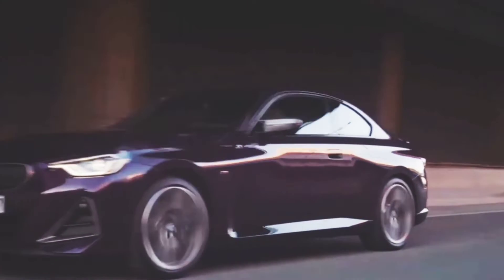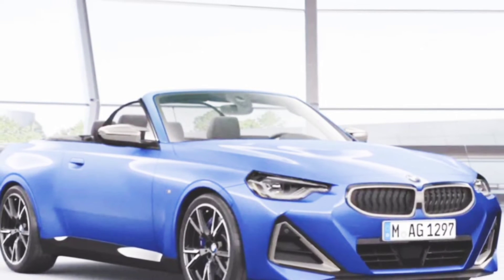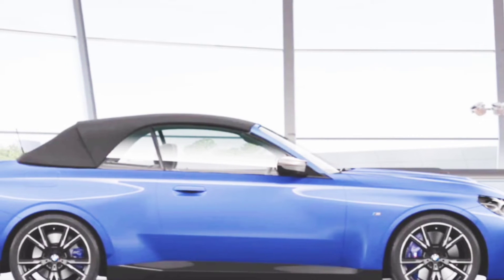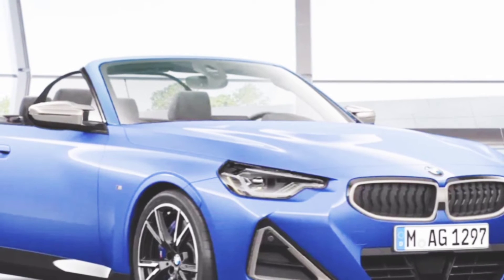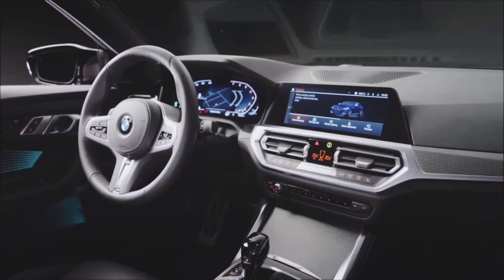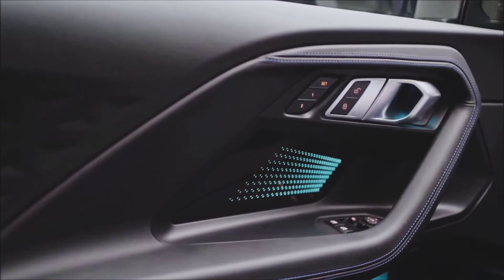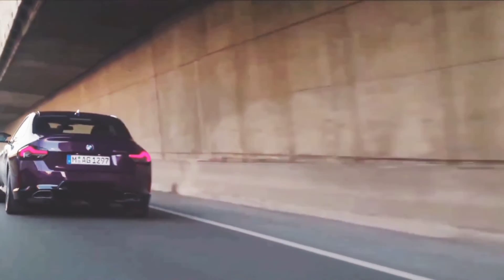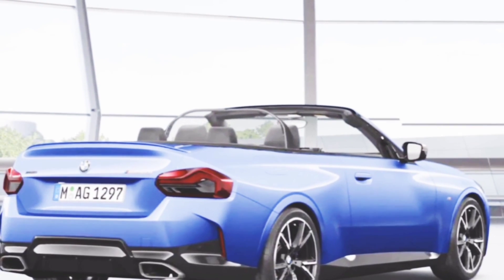BMW 230i convertible 2023 price in USA || 2023 BMW 230i convertible interior and Complete review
Walk Around and Overview: 2023 BMW M240i xDrive! (iDrive 8 in the 2 Series)!
2022 BMW 230i M-Sport: Start Up, Test Drive & In Depth Review

BMW 240i convertible 2023 price in USA || 2023 BMW 240i convertible interior and Complete review
BMW 240i convertible 2023 price in Norway
BMW 240i convertible 2023 price in Finland
BMW 240i convertible 2023 price in Germany